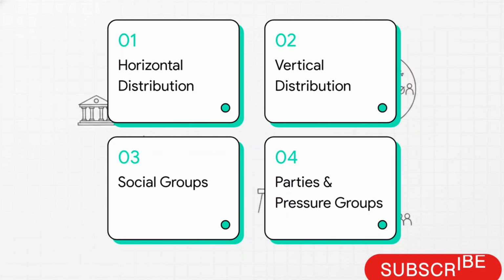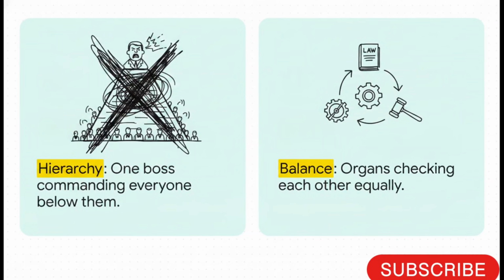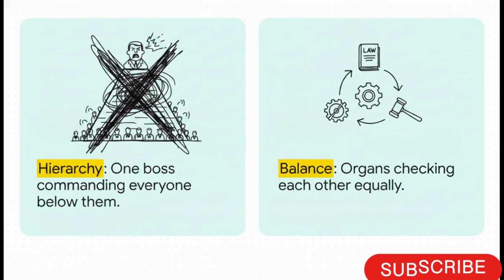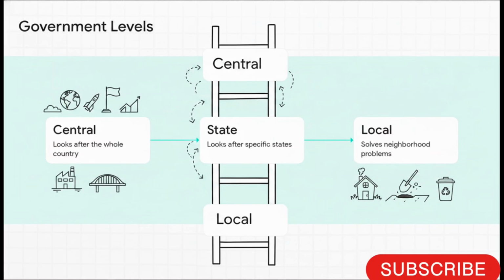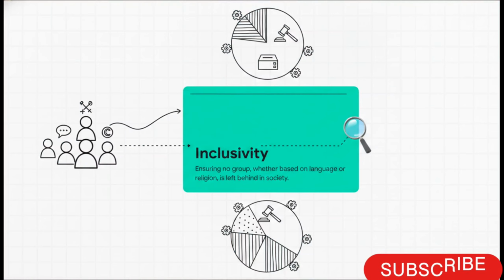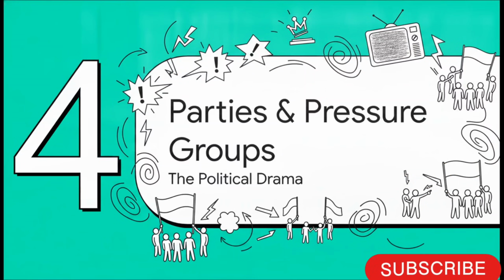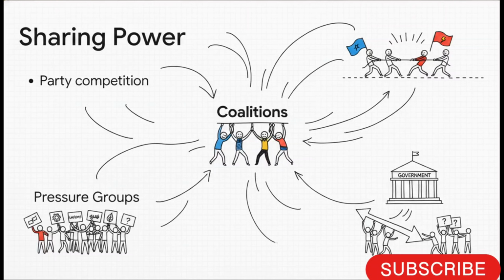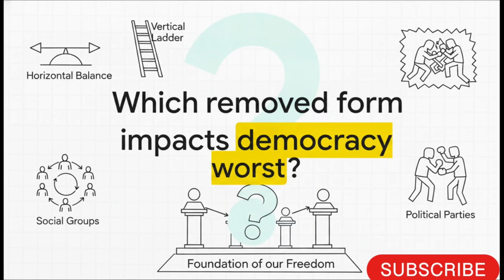Class 10 NCERT Power Sharing Explanation Raja Sir Notes